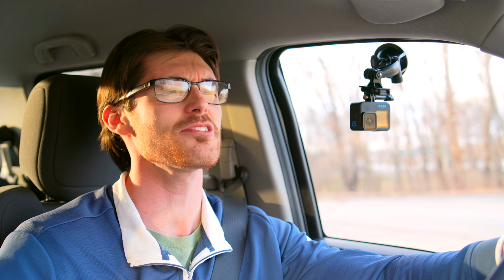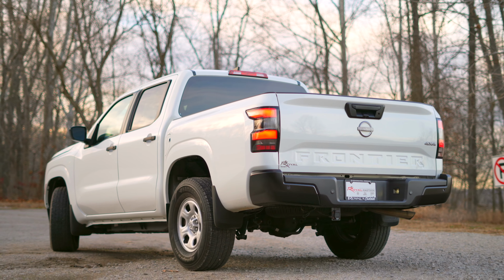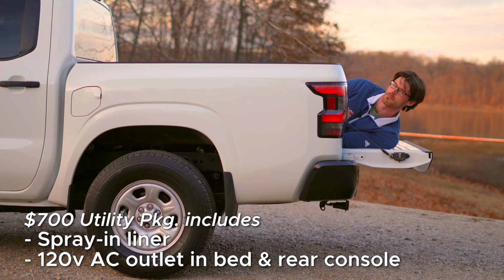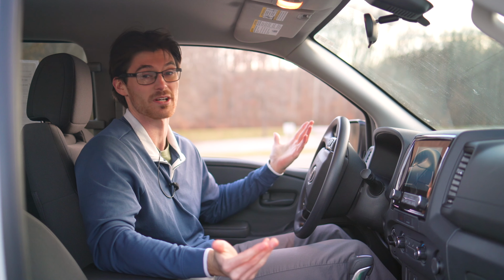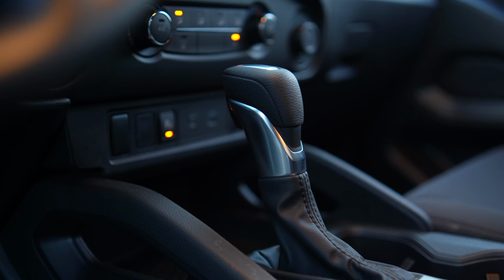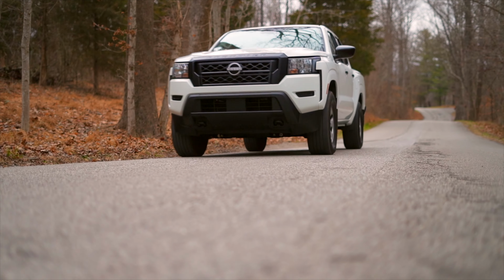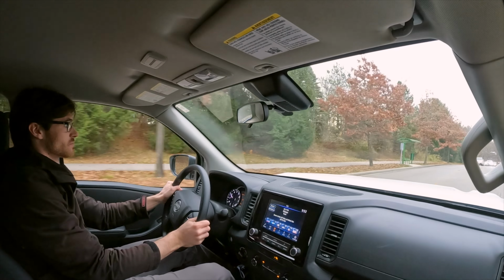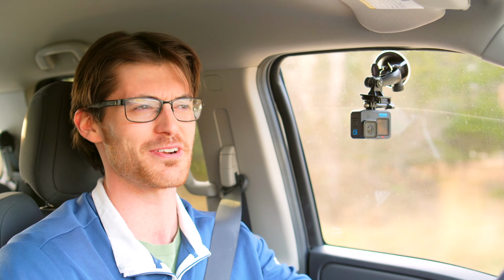2024* Nissan Frontier S (Base) / Simple Tacoma Alternative!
With the rising cost and complexity of trucks, the Nissan Frontier is a safe haven for those that want something straightforward. However, this does come at a cost when comparing it to the competent Chevy Colorado, GMC Canyon, Toyota Tacoma, Jeep Gladiator and I suppose the Honda Ridgeline too.

Thank you, Royal on the Eastside, for letting me test drive the Frontier for this video!
Royalontheeastside.com